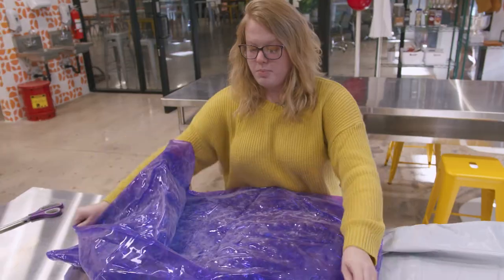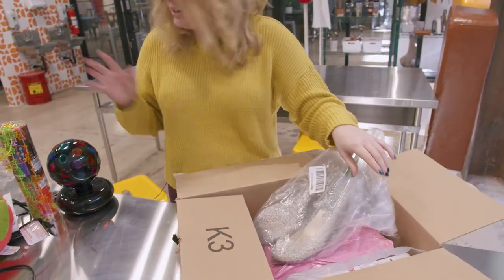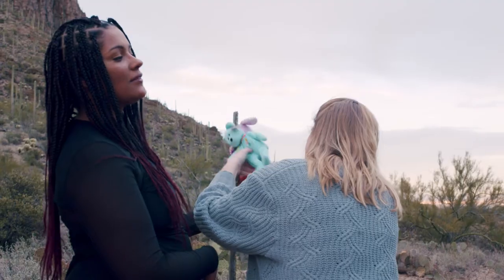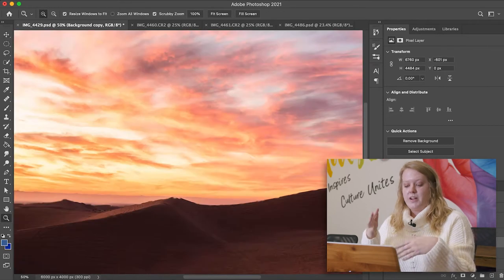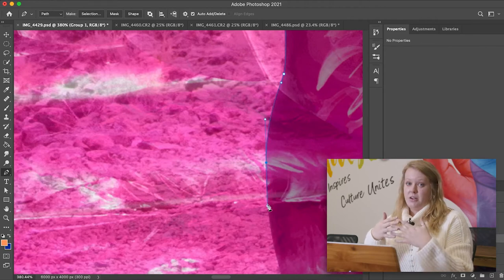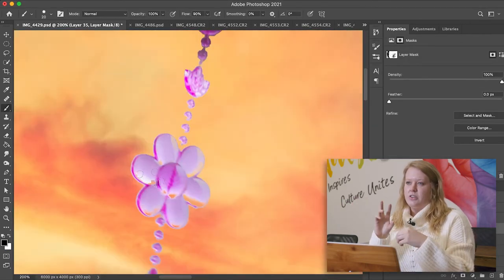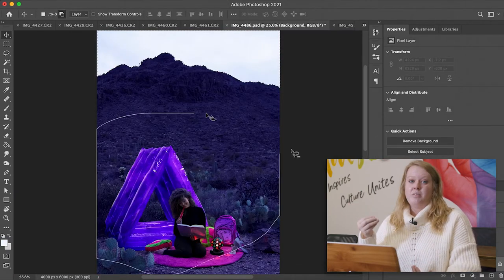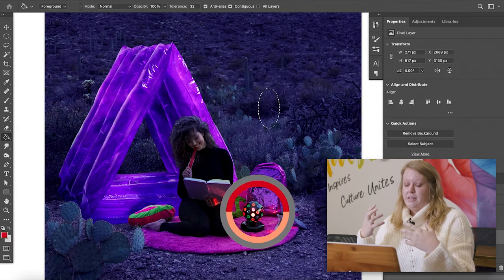How to Create Retro 90s Style in Photoshop | Artist Quick Tips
Have you ever wanted to create your own classic retro 90s photoshoot, but don't know where to start? Commercial and product photographer, Katelin Kinney, is here to show you how to create it on a budget with a few props and some crafty Photoshop tricks!

Thanks for checking out our Artist Quick Tips series, where we collaborate with various artists to give you a quick creative spark for your next artistic venture!

Crew Credits:
Cinematographer/Lead Editor — David Seeber

About Ink & Staples:
Ink & Staples invites you to immerse yourself in an inspiring new community of arts and culture. Meet and learn directly from emerging and award winning artists alike working in a variety of mediums across the world.